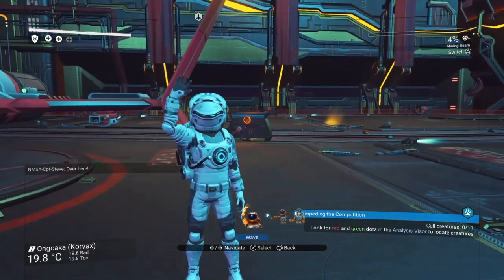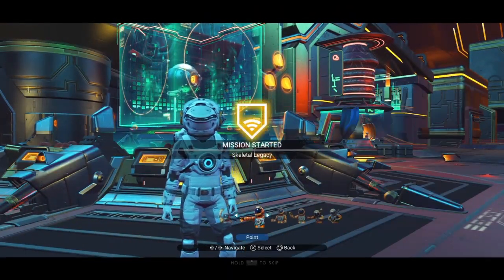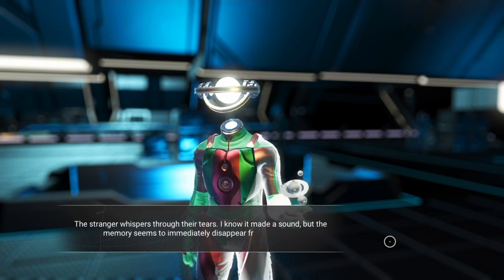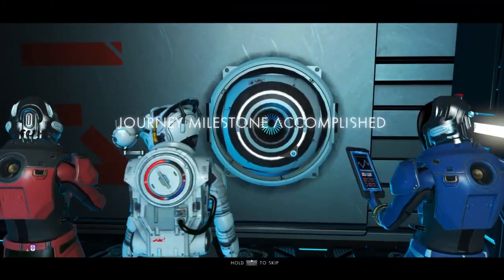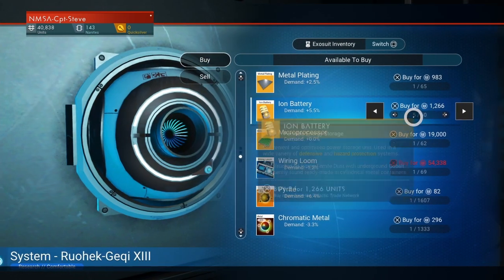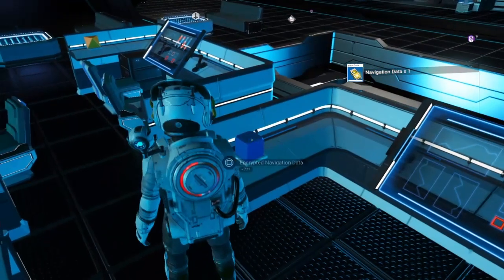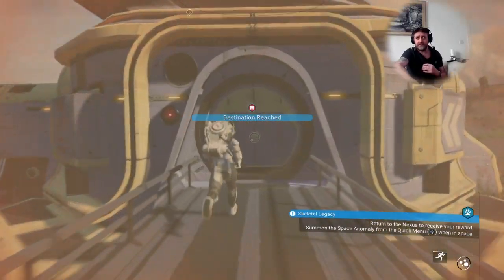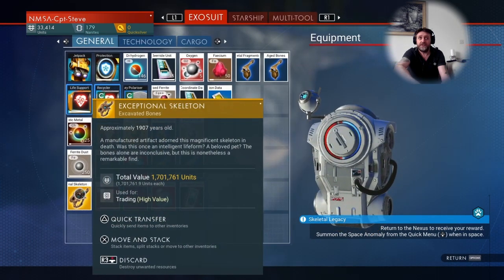No Man's Sky How to find ancient bones Best way to use the quicksilver mission to save resources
No Man's Sky How to find ancient bones Best way to use the quicksilver mission to save resources Captain Steve | Adventure Diary Guide Tips and Tricks NMSA nCaptainSteve NoMansSky Gameplay BEYOND

0:00​​ - Picking Up The Mission
2:00​​ - Tips to save resources using the mission
8:00​​ - Starting the Mission

This Channel is aimed at the older player, 13+, the language in Live Steams is adult, please refrain from watching if with kids.  I also see Matt Berry as a influence and attempt that level of comedy on my videos I upload these wont be fit for those under 13 either.